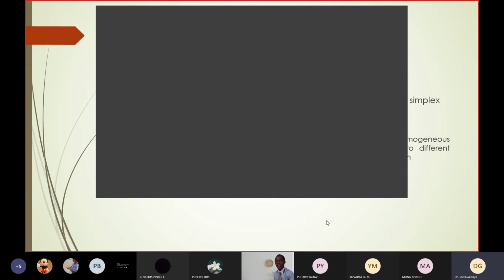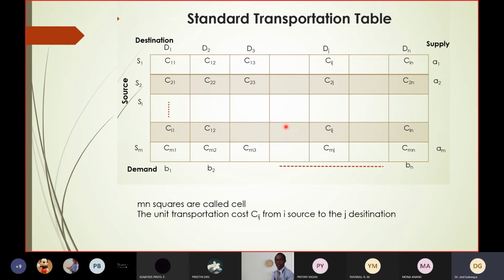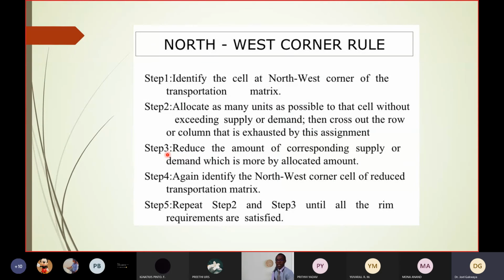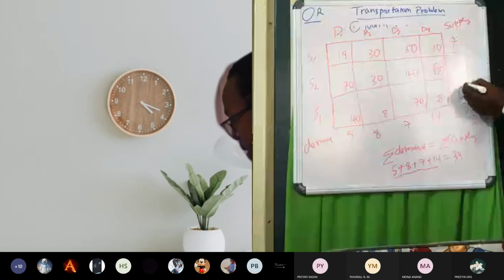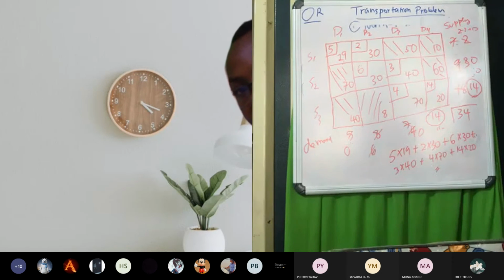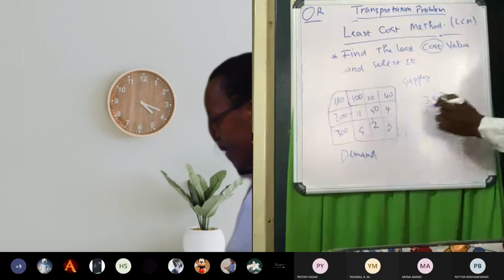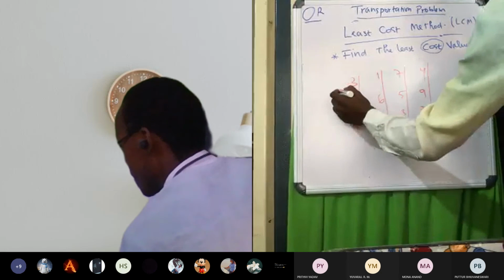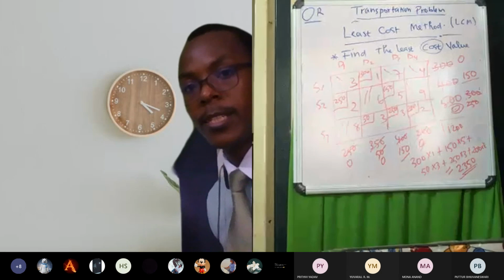North West Corner (NWC) and Least Cost Method Day232